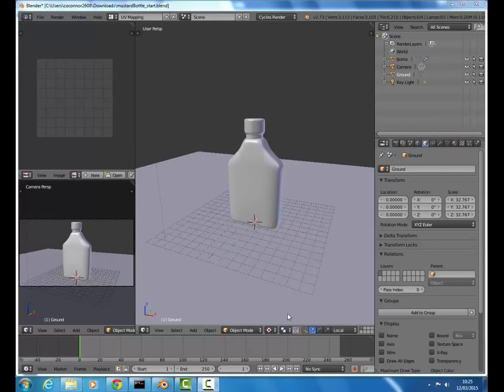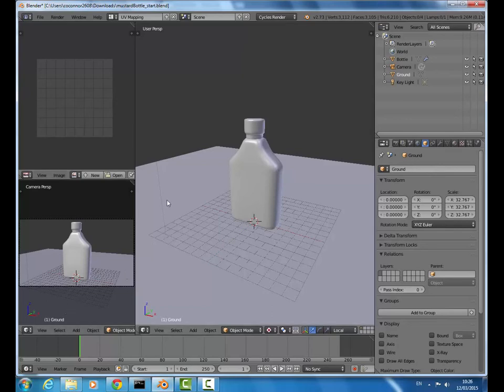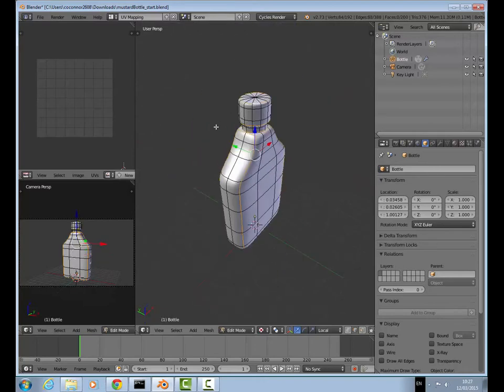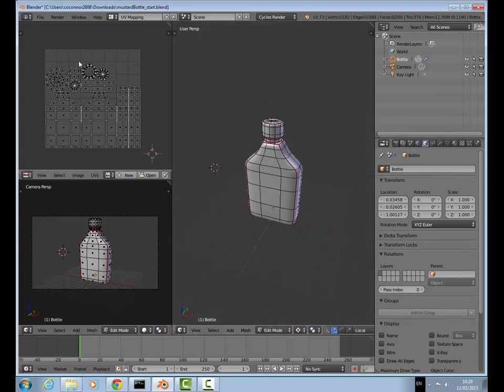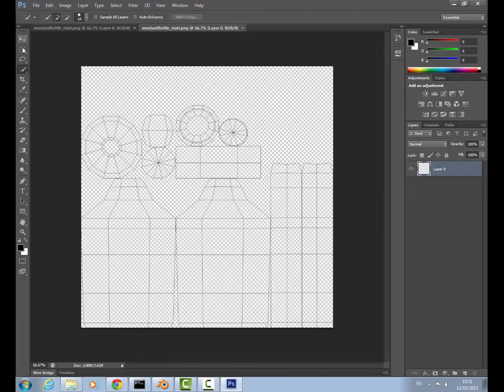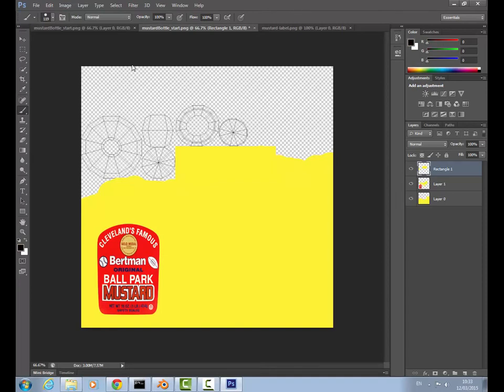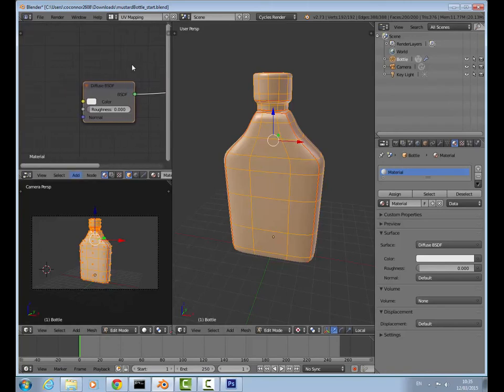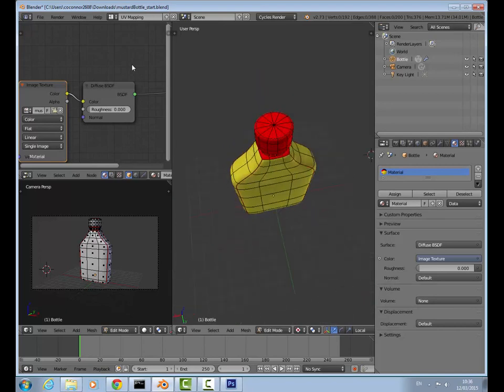Blender Tutorial - How to use UV mapping in blender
This Tutorial Will Show You How To Use UV Mapping In Blender